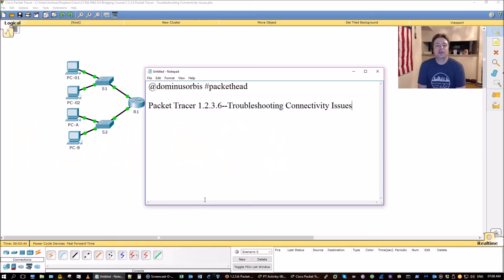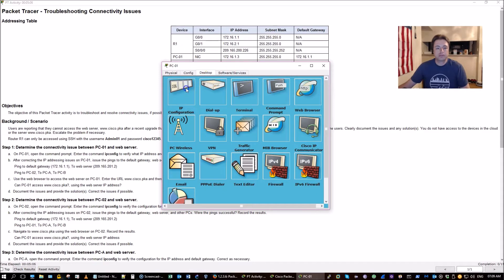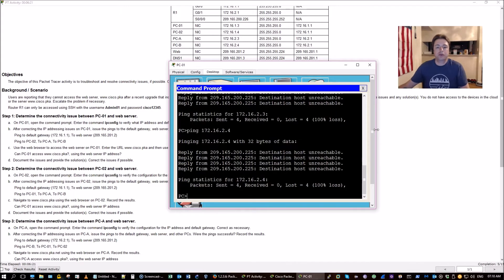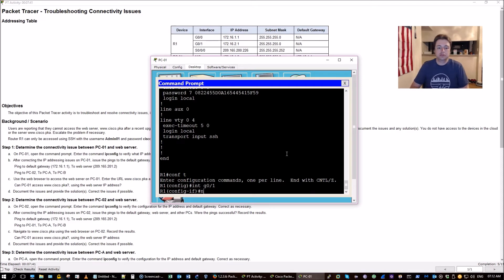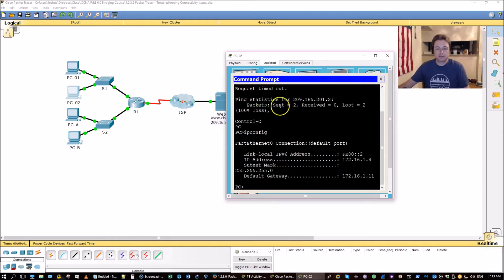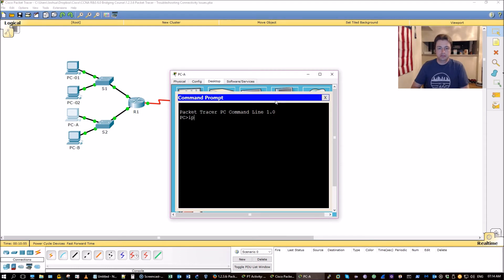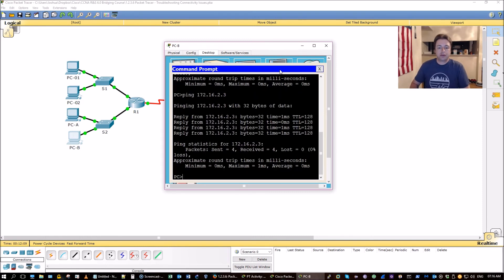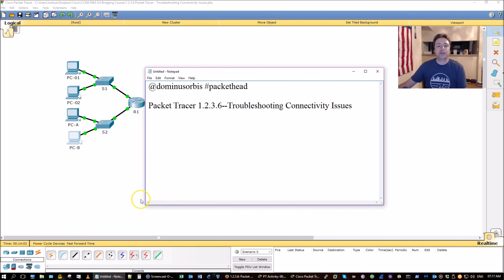Packet Tracer 1.2.3.6--Troubleshooting Connectivity Issues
Users are reporting that they cannot access the web server, after a recent upgrade that included adding a second DNS server. You must determine the cause and attempt to resolve the issues for the users. Clearly document the issues and any solution(s). You do not have access to the devices in the cloud or the server Escalate the problem if necessary.

Router R1 can only be accessed using SSH with the username Admin01 and password cisco12345.